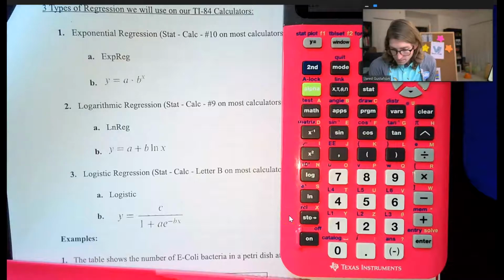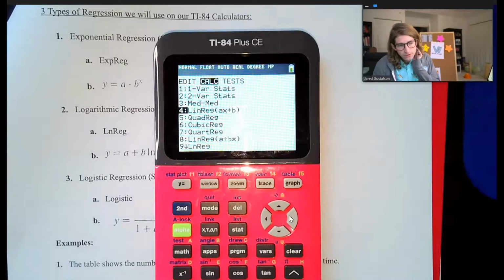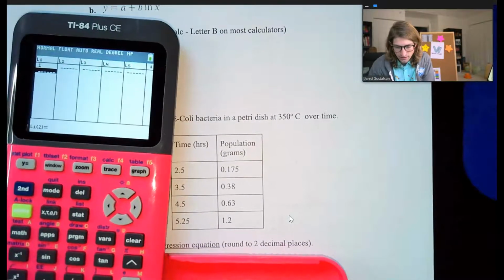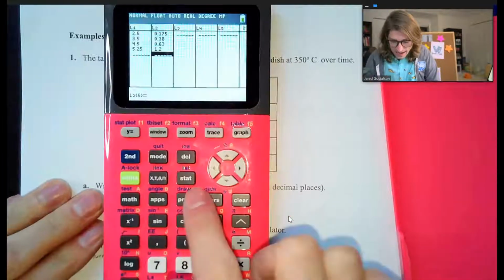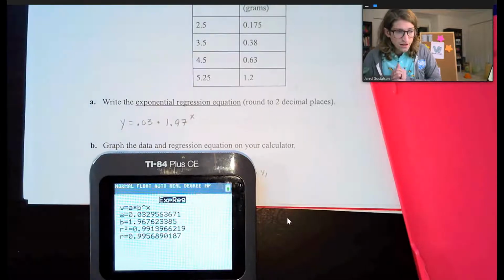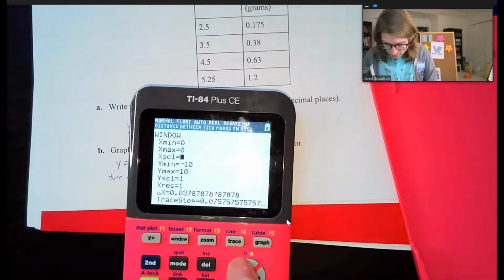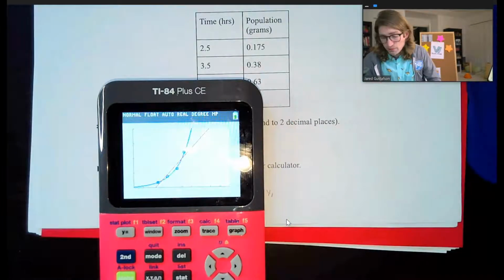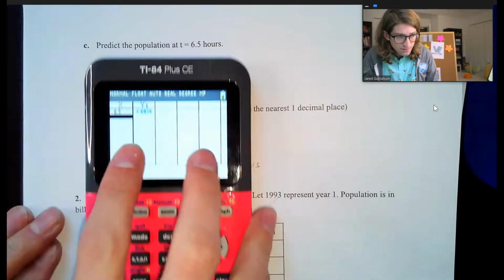5.9 - calculator regression